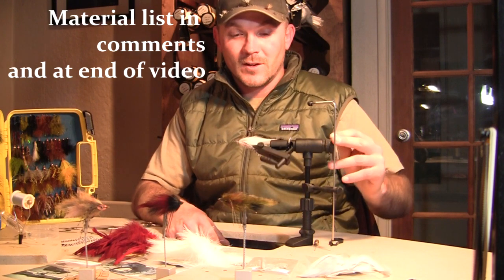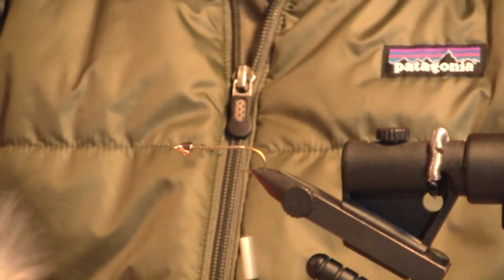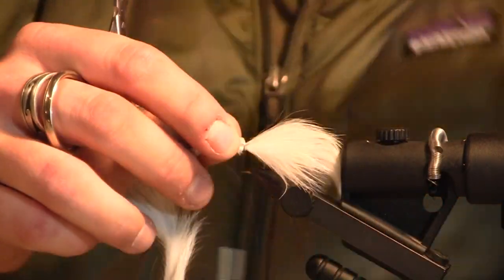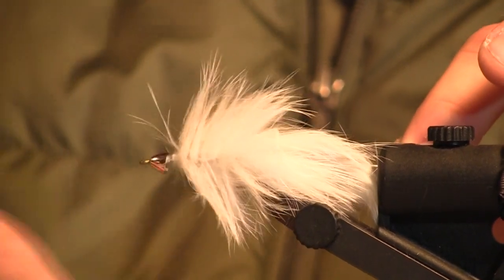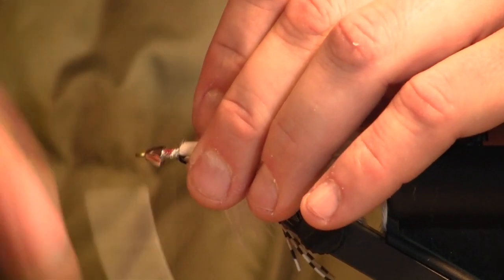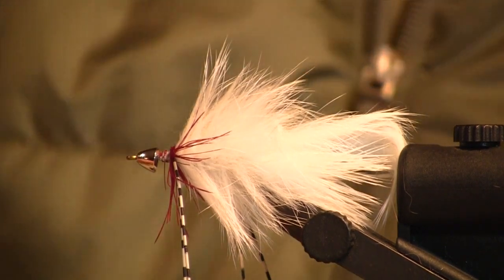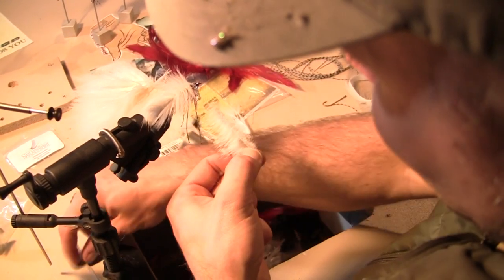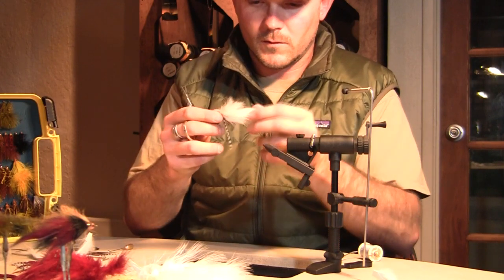Fly Tying Bunny Streamer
Video for tying a bunny streamer. This is a variation Brian worked out himself and so it has no real name.
Material List:
1/4" Zonker Strips
Maribou
Rubber Legs
Schlappen
2x Long Streamer Hook
Cone Head to Match